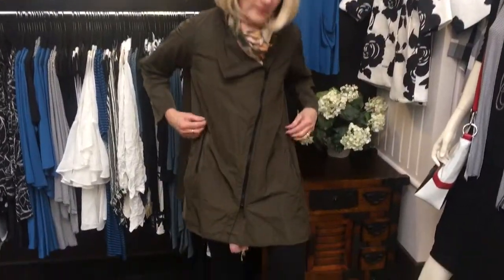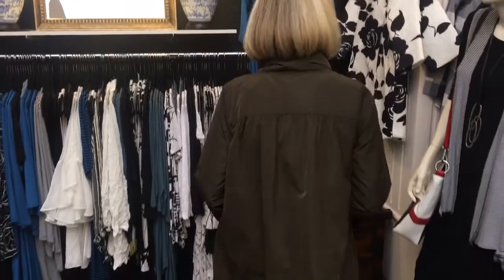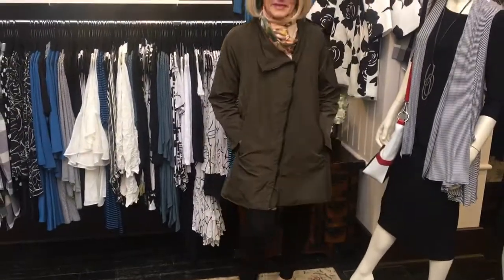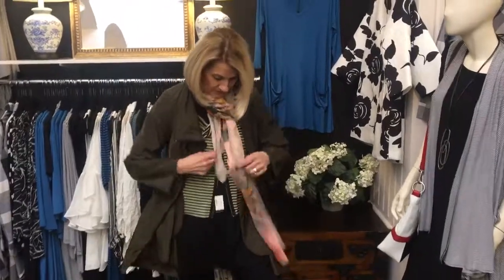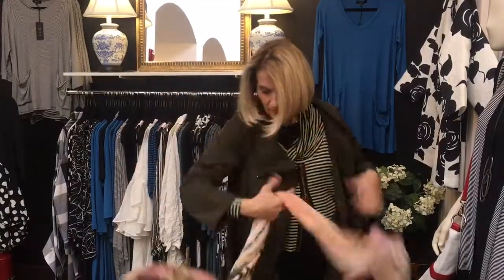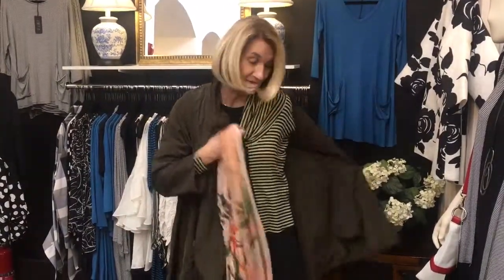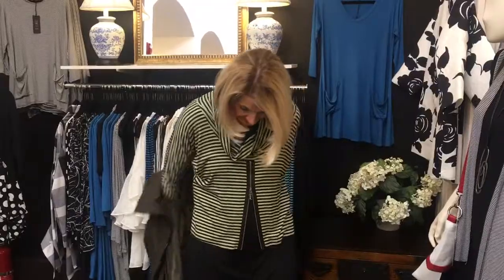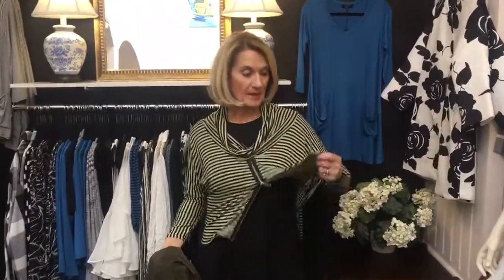Comfy Week - March Madness - 20% Off ALL COMFY, SUN KIM & JASON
Join us for Comfy Week from March 21 - 28, 2017 and receive 20% Off your purchase on any Comfy, Sun Kim and Jason pieces. Enjoy all the comfortable and style of this amazing line of woman's fashion clothing all designed and made in the USA.